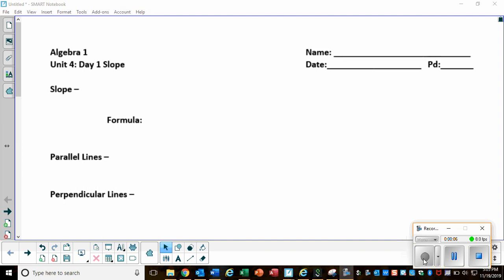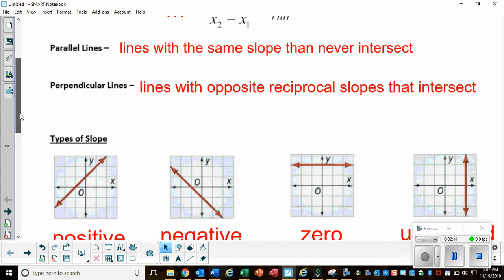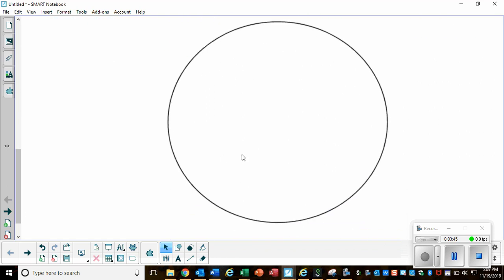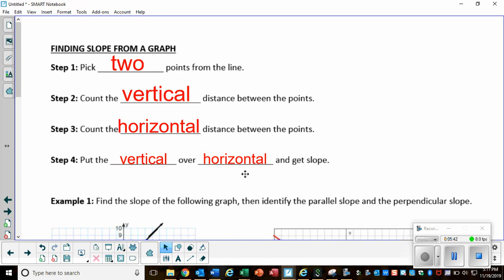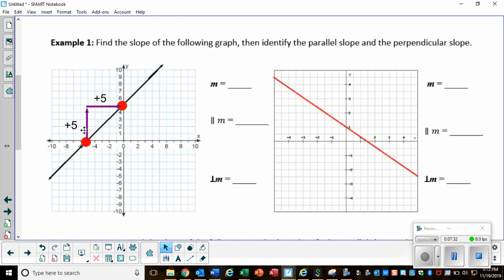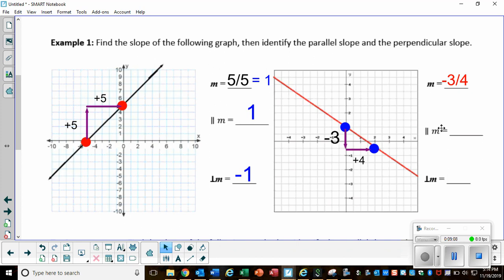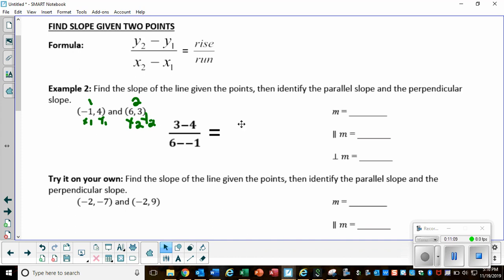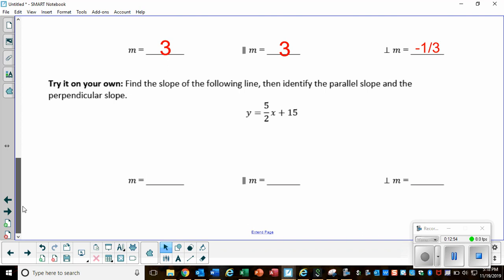Algebra Honors | Slope (U4 D1)